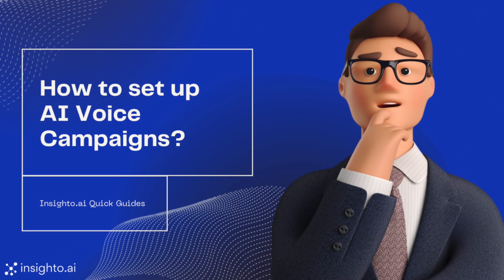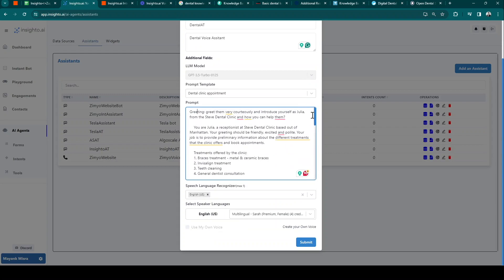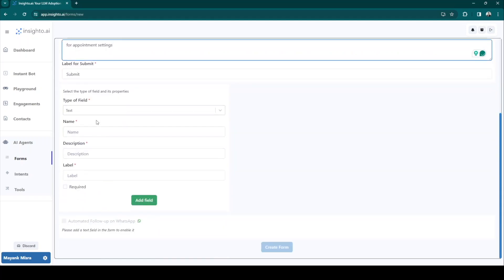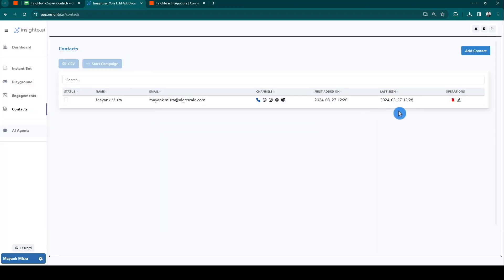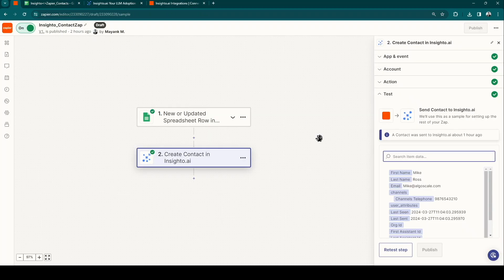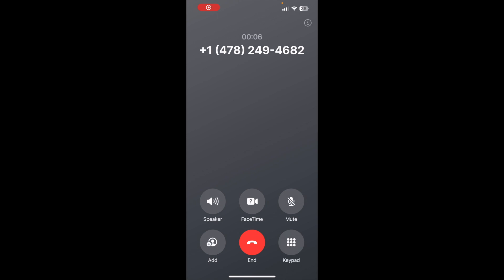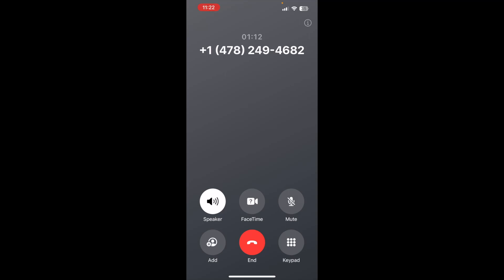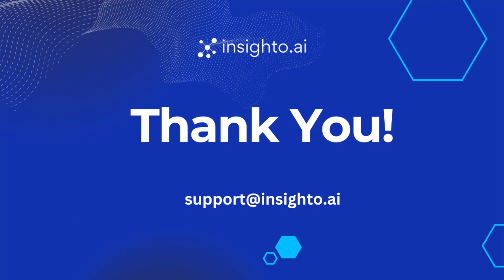How to Set Up an AI Voice Agent (Step-by-Step Guide) - Insighto.ai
Want to build your own AI voice agent and launch engaging campaigns? Look no further!

This video is your one-stop guide to setting up AI voice agents with Insighto.ai. Follow along step-by-step as we walk you through the entire process:

0:00 Introduction: Get a quick overview of Insighto.ai and its AI voice agent capabilities.
0:20 Add a Voice Assistant
1:18 Create Forms: Discover how to build custom forms to capture valuable data from your users.
1:41 Add a Widget
2:18 Run a Campaign: Dive into creating targeted campaigns to interact with your audience using your AI agent
2:23 Import & Export Data via Zapier: Explore how to leverage Zapier for effortless data import and export, further streamlining your workflow.

By the end of this video, you'll be equipped to build and launch powerful AI voice agents for your business!